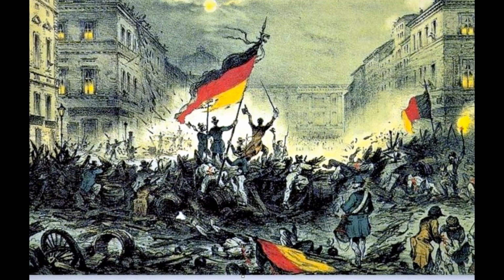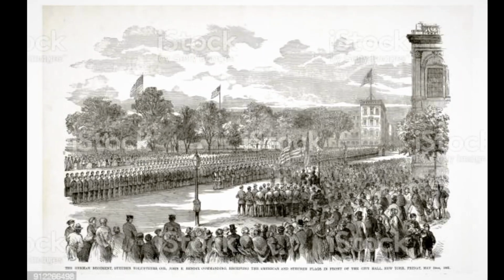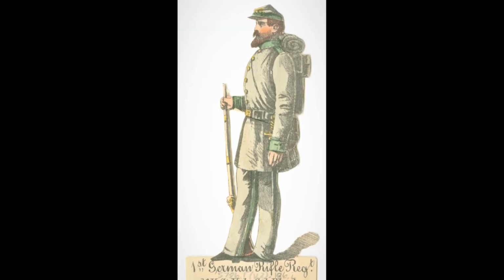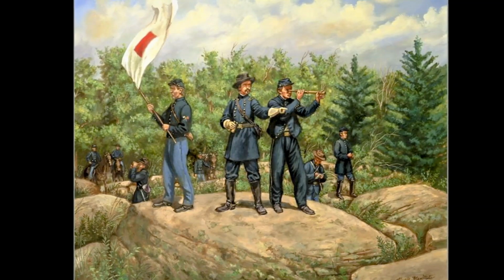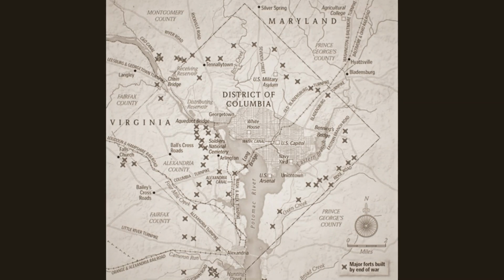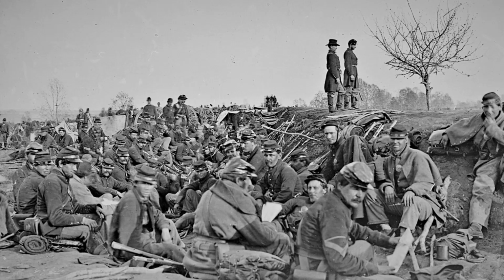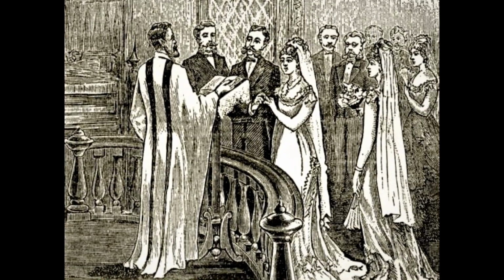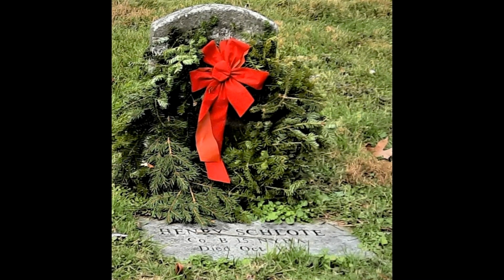Henry Schlote: The experiences of a German solider in the Union Army, who is buried at St. Paul's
This video program explores the life and military service of Private Henry Schlote, a German immigrant who served in two German-dominated Northern regiments in the Civil War. It reveals some of the ethnic dimension of the Union Army.  Schlote is one dozens of Union Army solider buried in the historic cemetery at St. Paul's